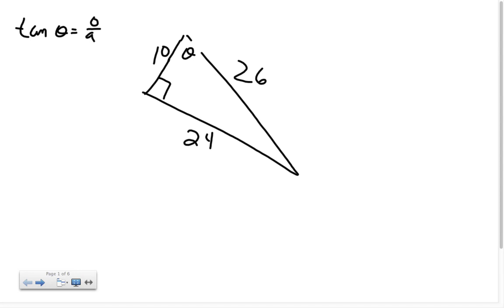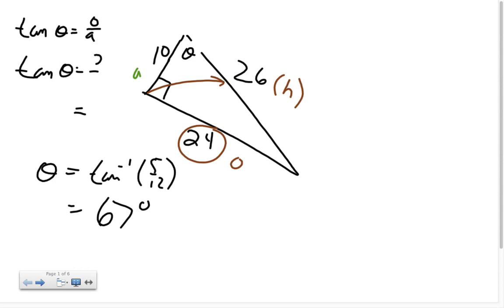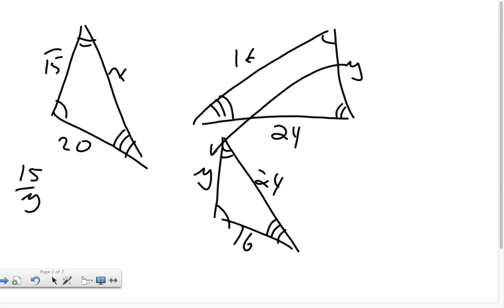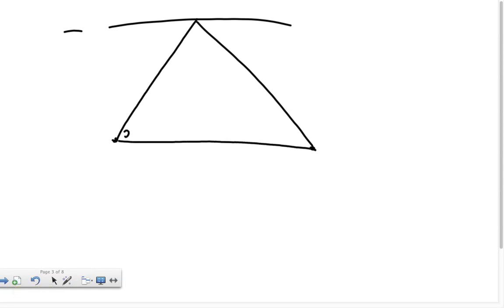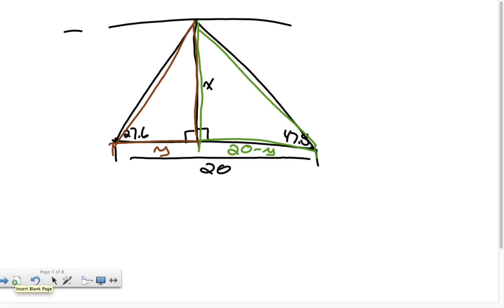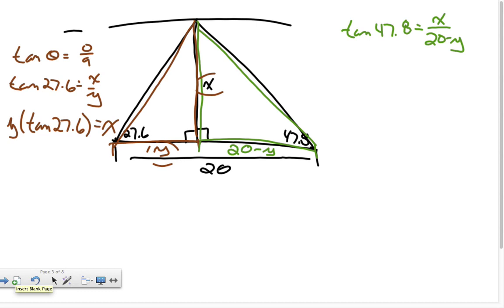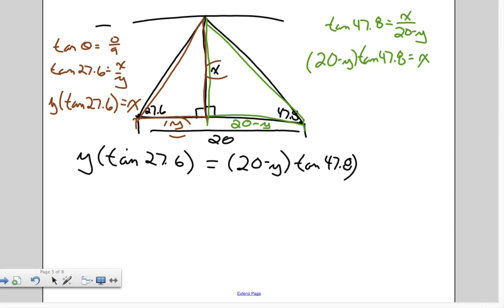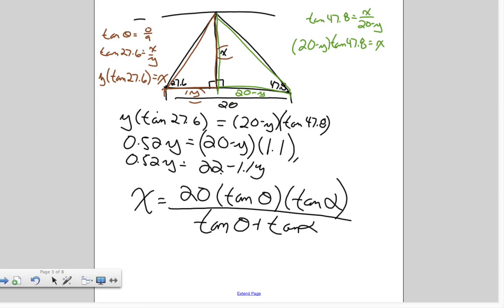MPM2D: Unit 7 Test Review (Section 6) (2012-13)